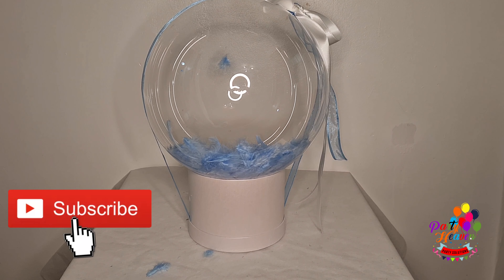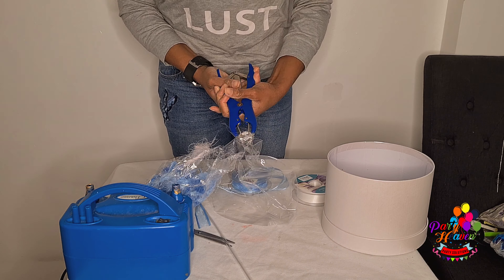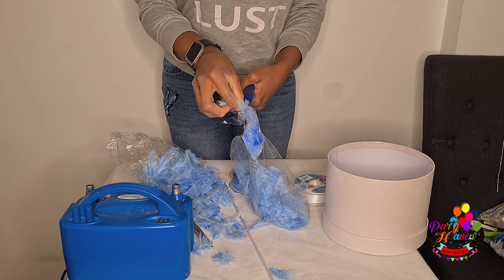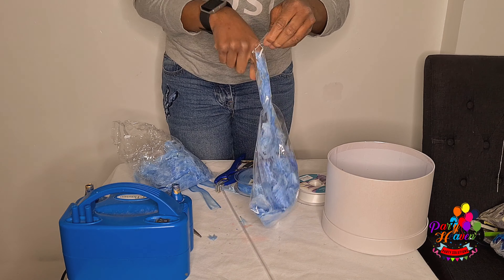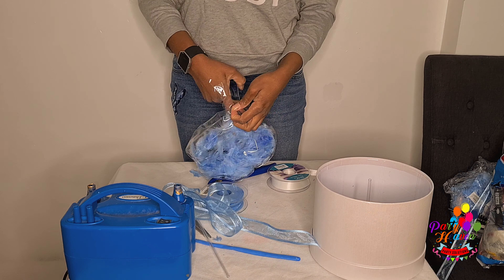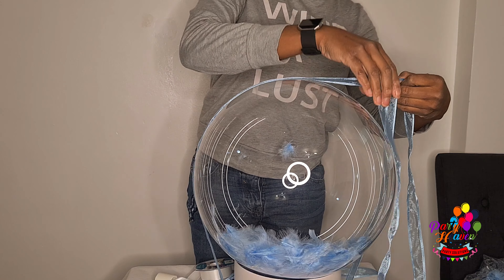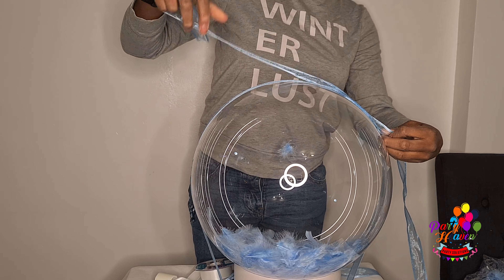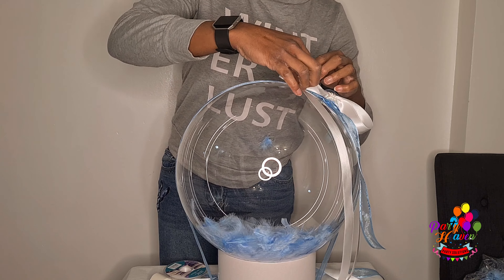How To Put Feathers In A Balloon || Bubble Balloon Hatbox Tutorial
Hi guys, today's video is all about a simple and basic design of a bubble and hatbox.
Happy Ballooning 🎈💓

Hatbox Size
19.2cm by 15cm